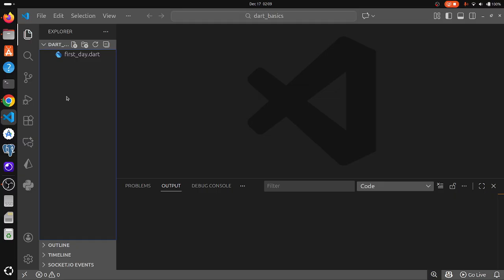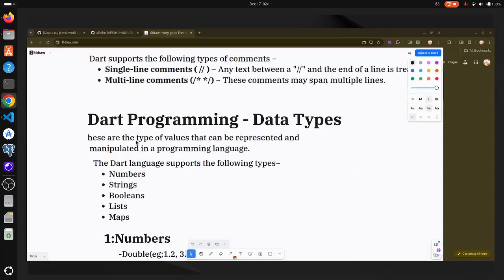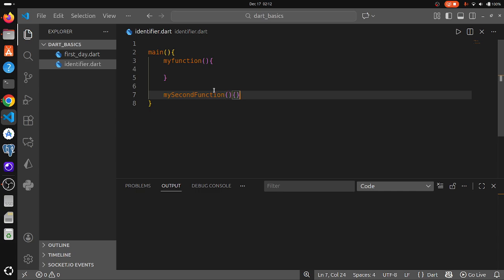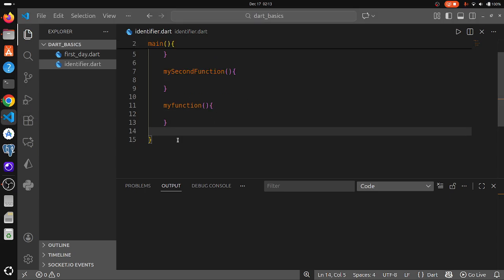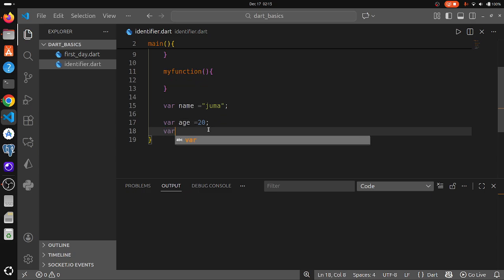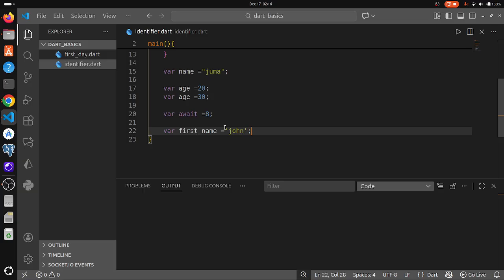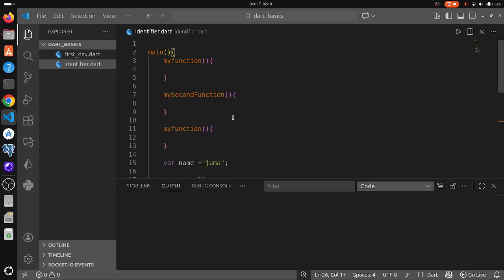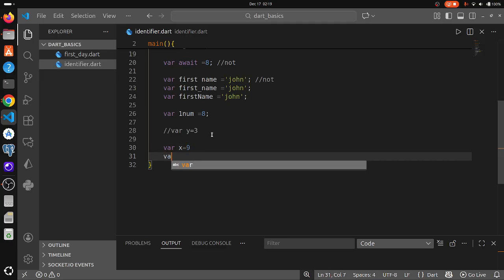Identifiers in dart ~06